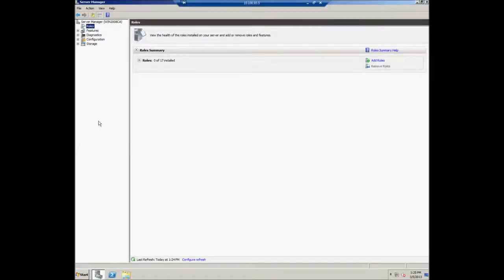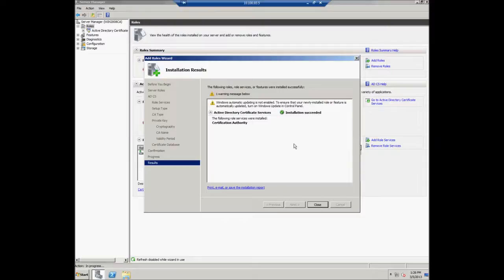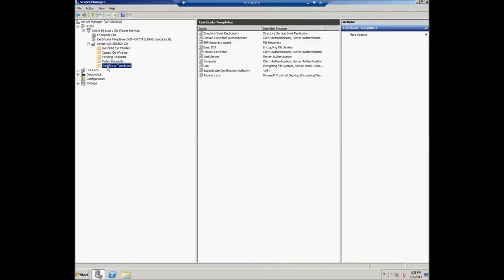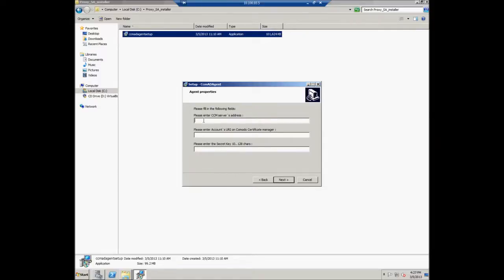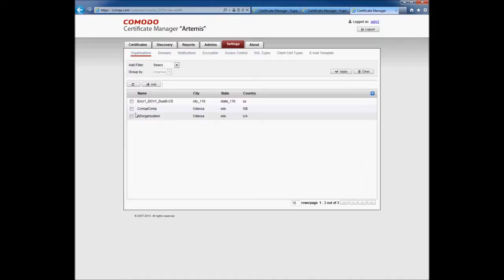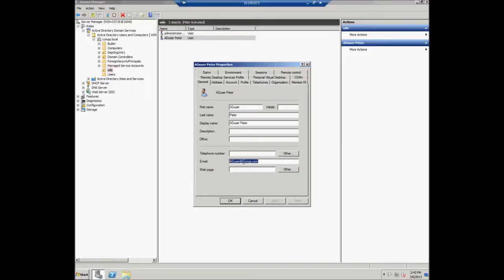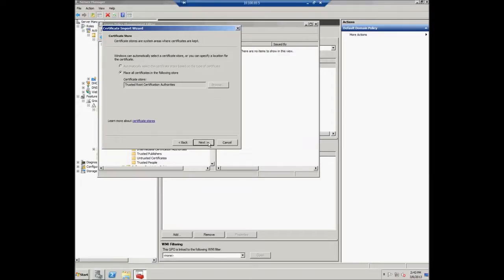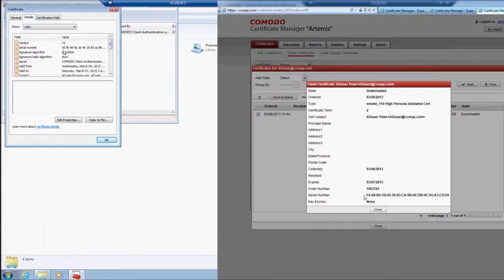Comodo Enterprise Certificate Manager and Active Directory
Step by step guide on how Comodo Certificate Manager (CCM) works with Active Directory.